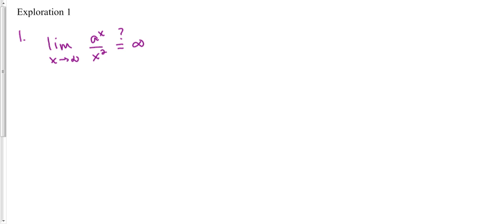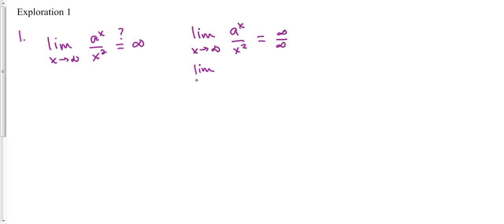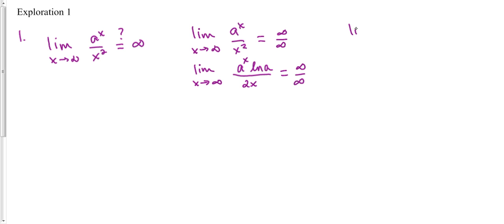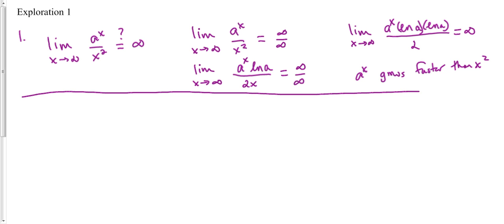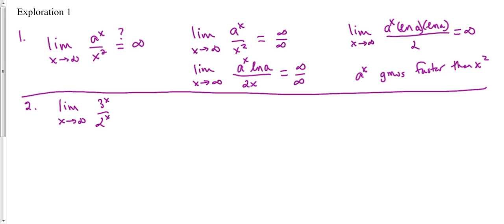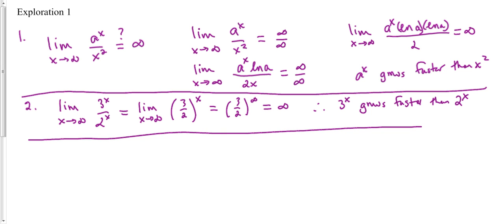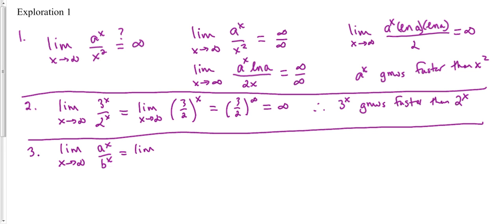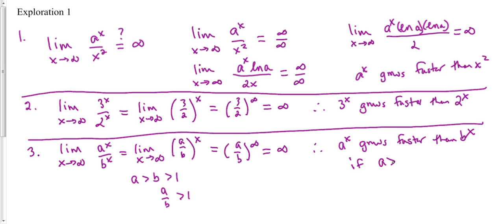AP Calculus, Section 9.3 Exploration 1